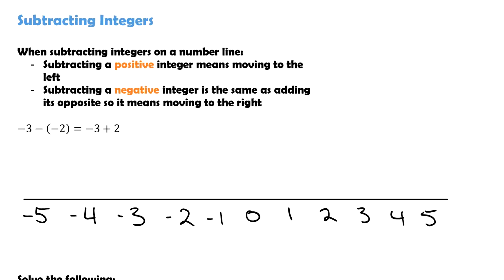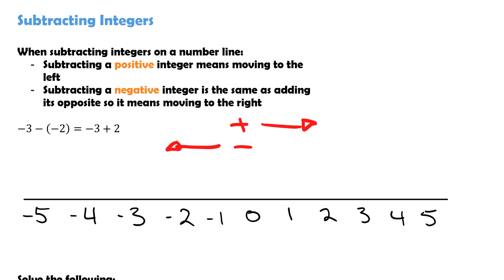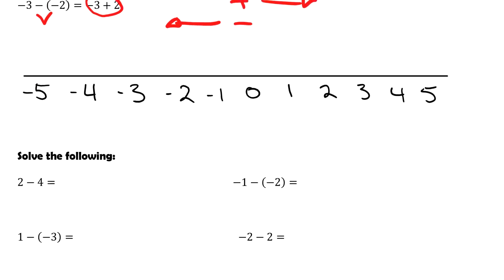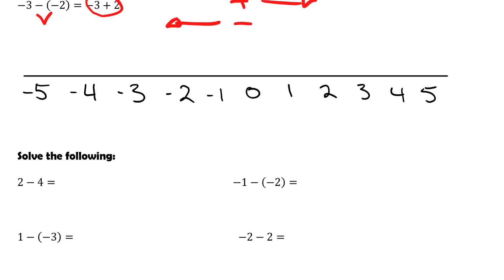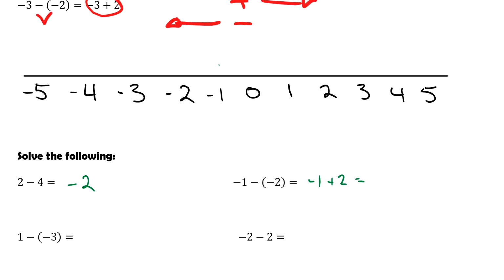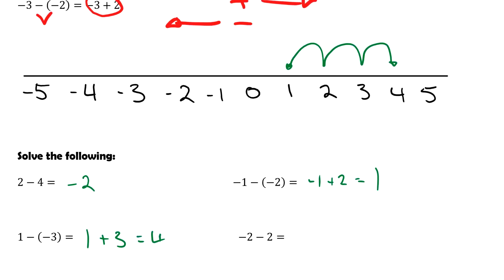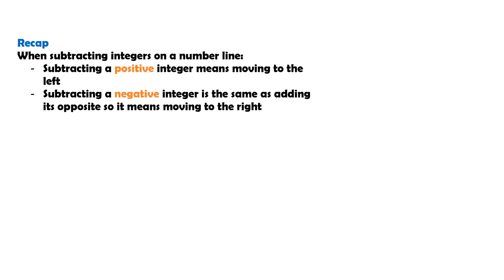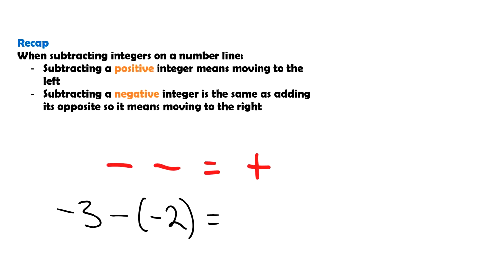Subtracting integers with Worked Examples